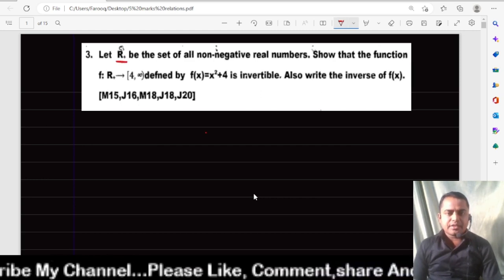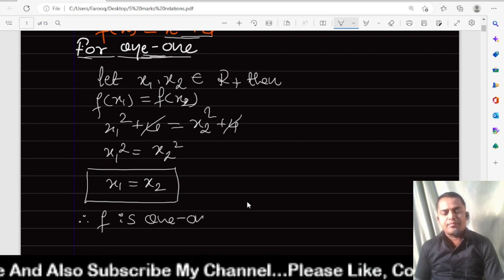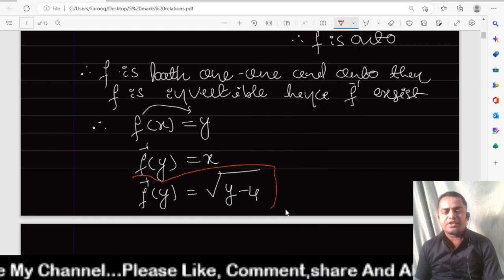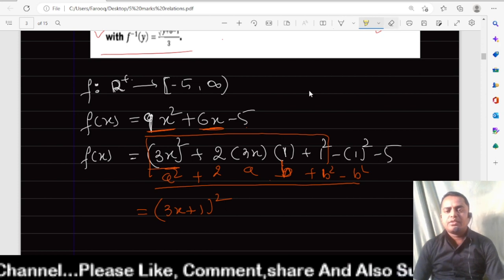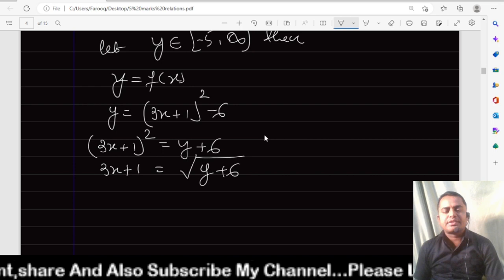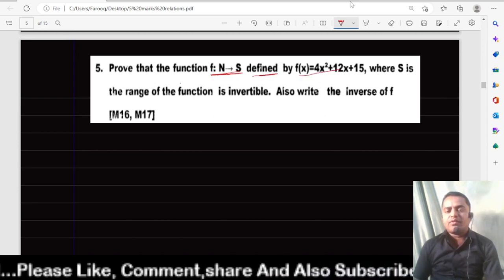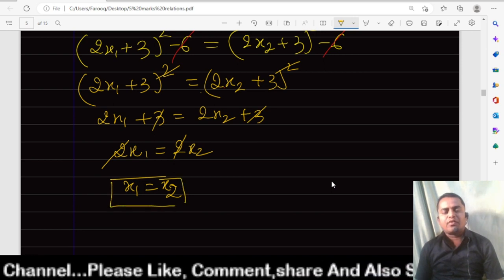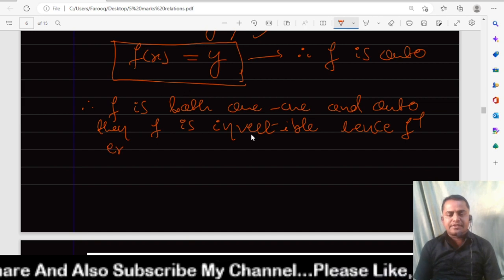5 MARKS PROBLEMS ON RELATIONS AND FUNCTIONS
IN THIS VIDEO WE WILL LEARN THE MOST LIKELY AND IMPORTATNT QUESTIONS AND SOLUTIONS FOR 5 MARKS ON TOPIC RELATIONS AND FUNCTIONS WHICH WILL BE ASKED IN THE PART-D FOR KARNATAKA SECOND PUC ANNUAL EXAMINATION 2023